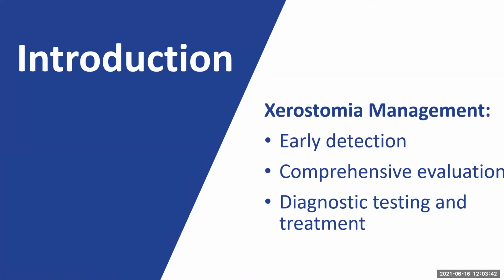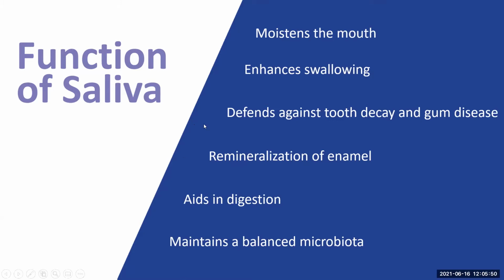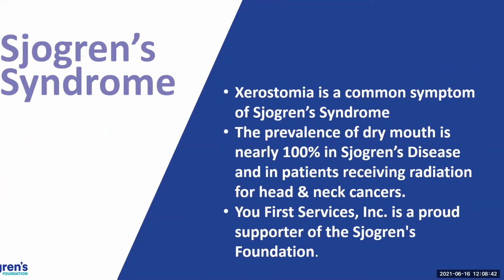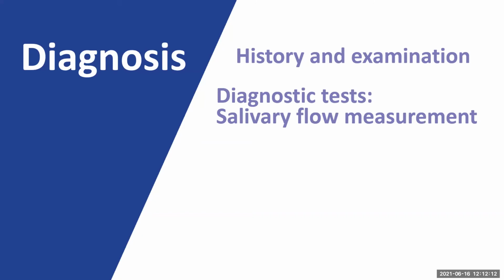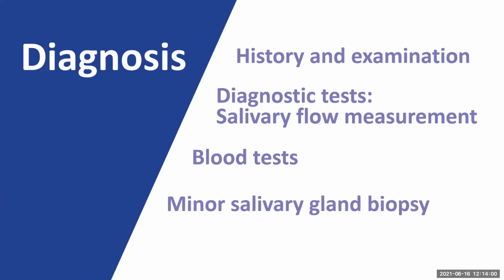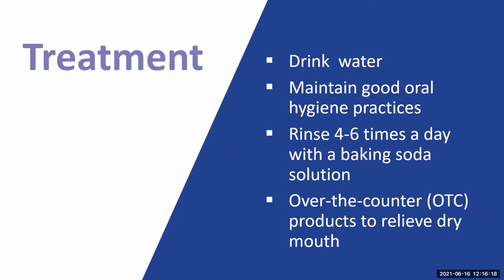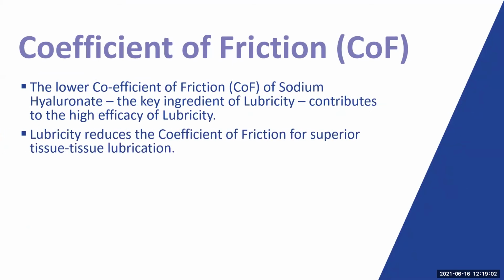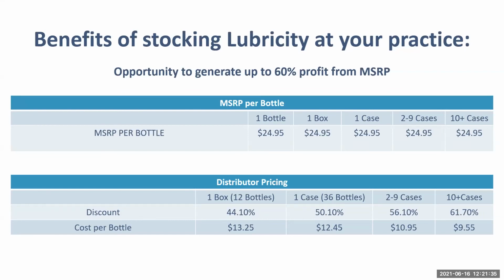Lubricity Webinar about Xerostomia and The Science Behind Lubricity. June 2021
In this webinar, we cover in depth everything you need to know about Xerostomia and the science behind Lubricity.

Join us for our weekly webinars for customers and monthly webinars for professionals